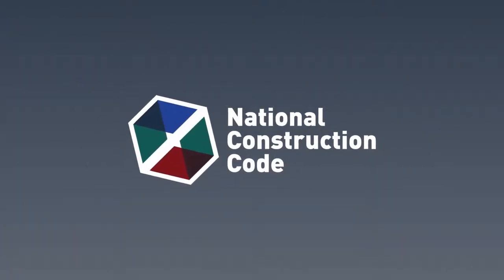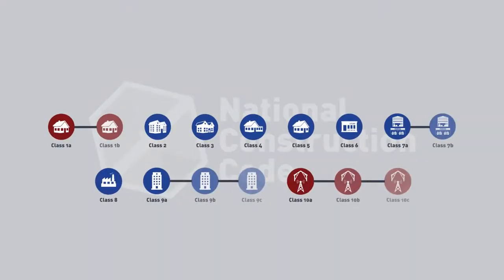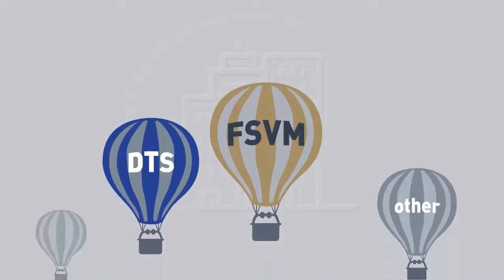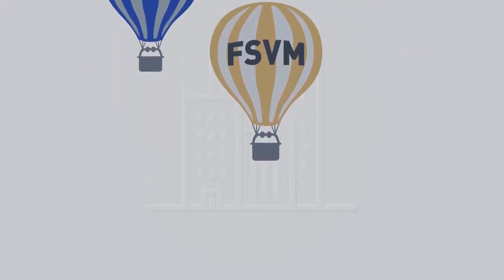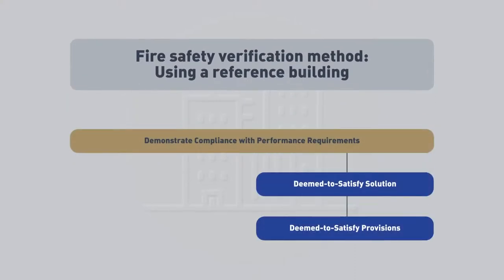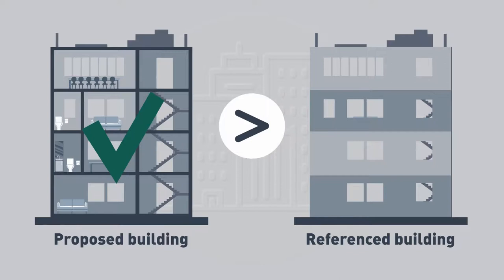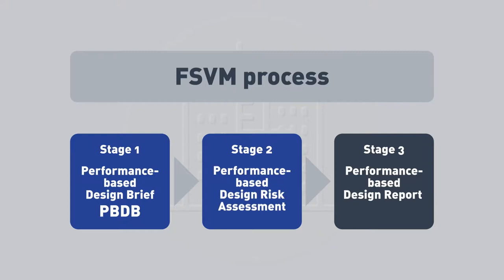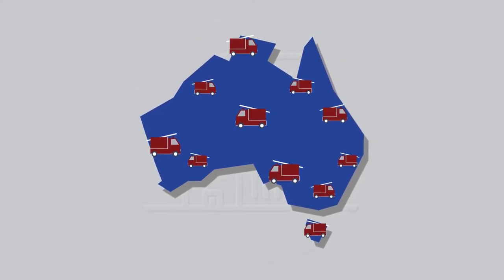Fire Safety Verification Method: An introduction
The Fire Safety Verification Method (FSVM) provides one way to verify that a fire safety Performance Solution meet the relevant fire safety related Performance Requirements in National Construction Code (NCC) Volume One.

This video provides an introductory overview of the FSVM, how it works and where to find relevant information about the FSVM in the NCC.